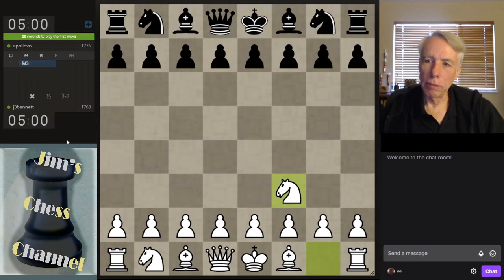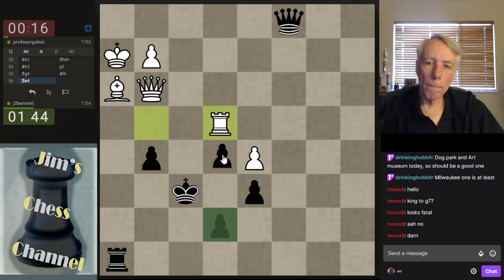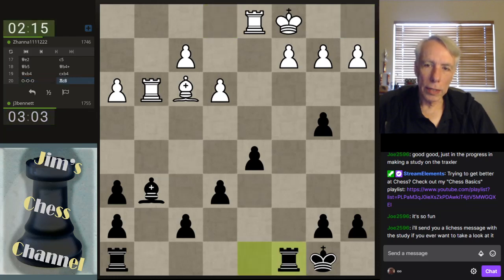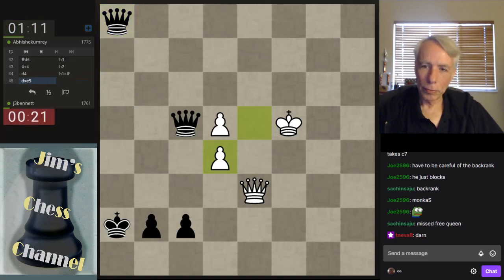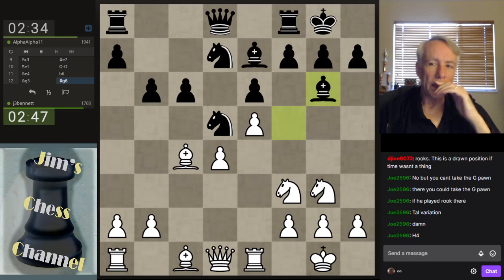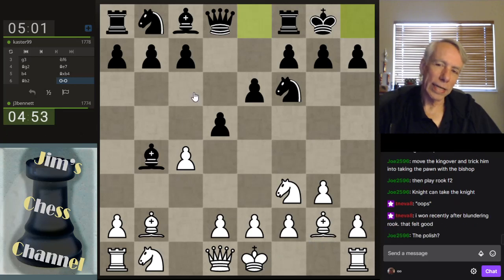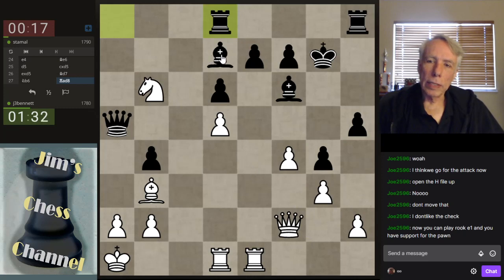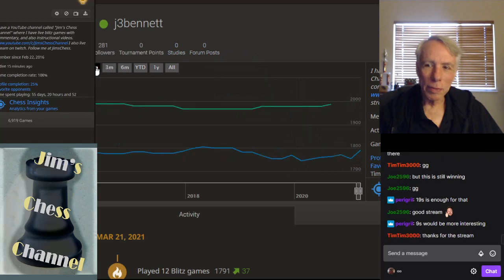Road to 1800 - Full twitch stream - 2021-03-21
A fun stream on the rocky road to 1800.  Follow me at JimsChess on twitch to catch streams like this live!